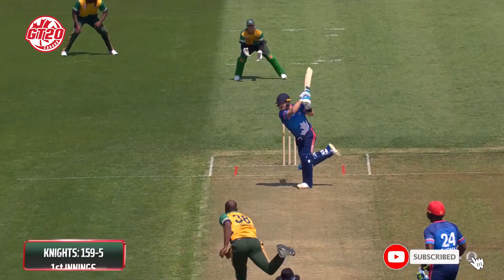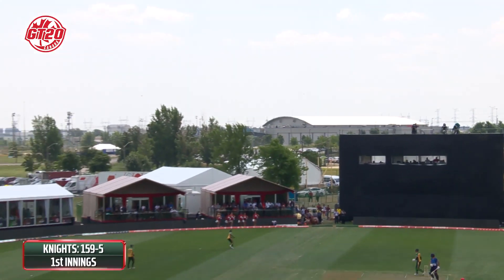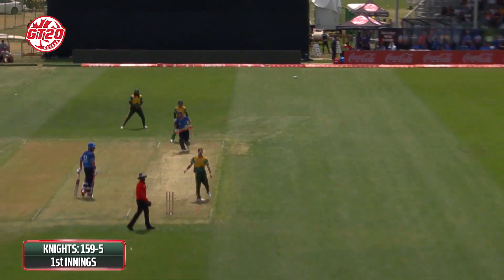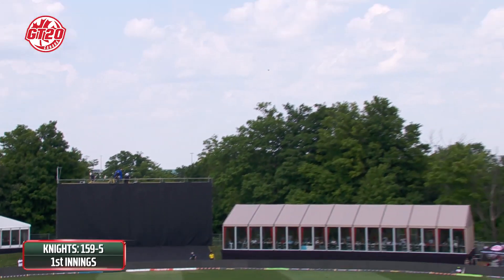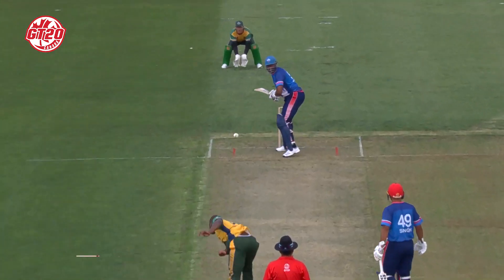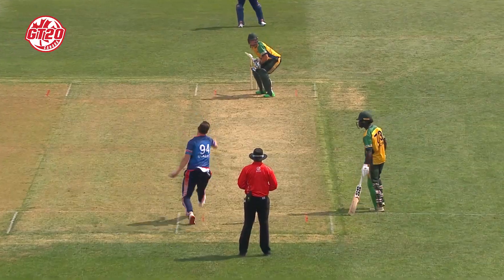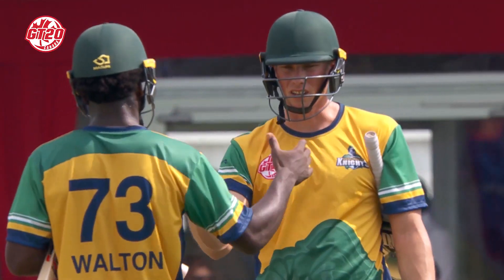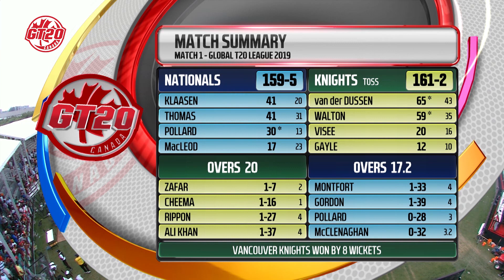Highlights | Toronto Nationals vs Vancouver Knights | 1st Match Highlights 2018 | GT20 Canada 2019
Watch full highlights of Toronto Nationals vs Vancouver Knights’s match at Brampton Canada, match 1 of the global T20 (GT20) Canada 2019.

Van Der Dussen Shines in Vancouver Knights Win